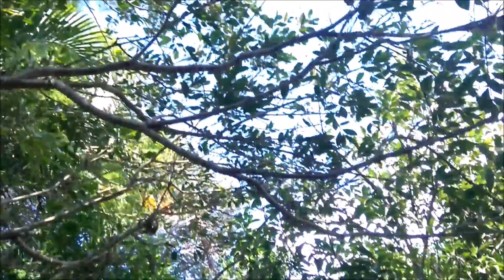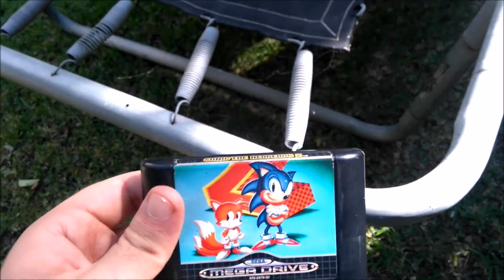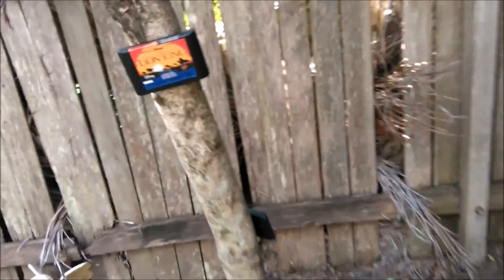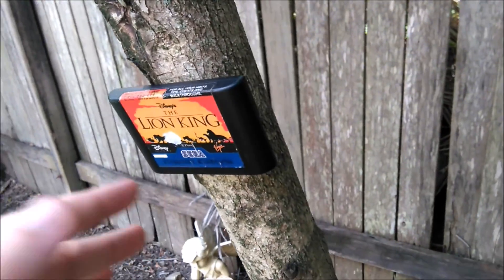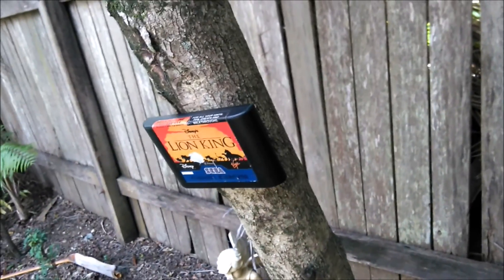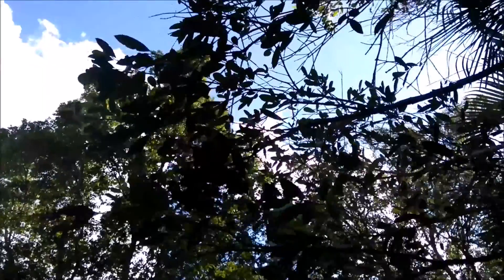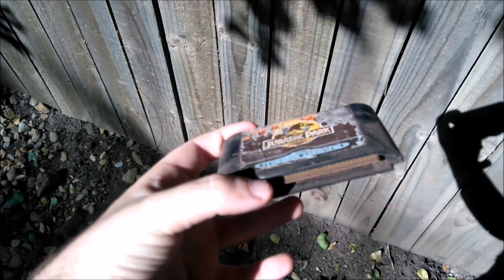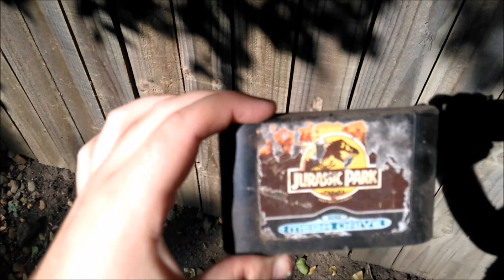totesnotclickbait Video Game Hunting In The Wild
I was kind of bored so I made this video.